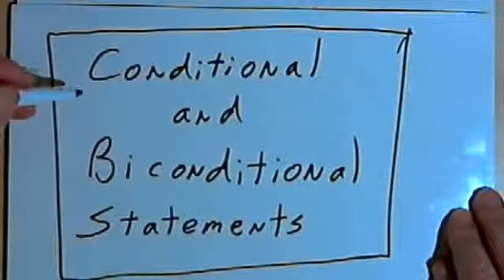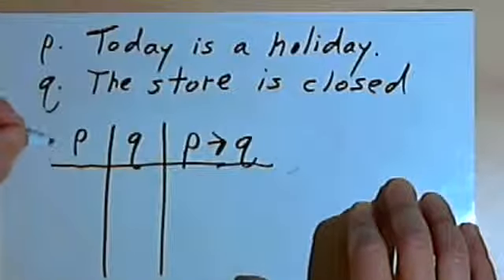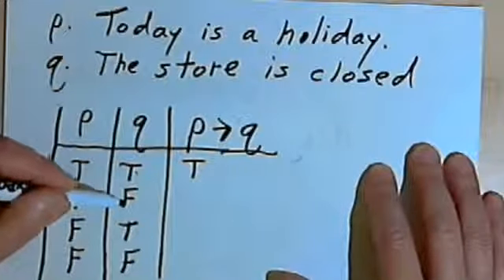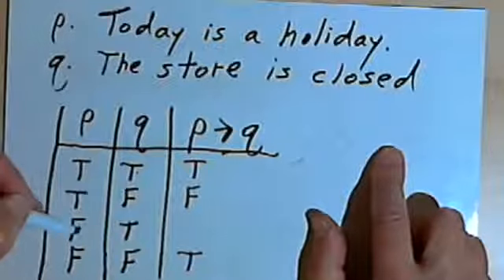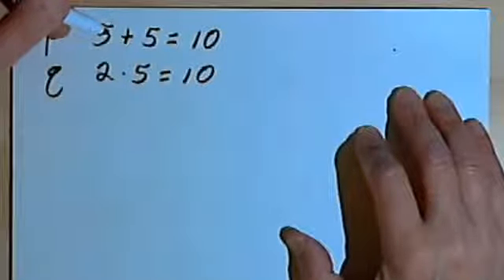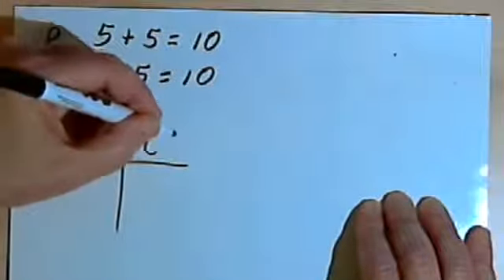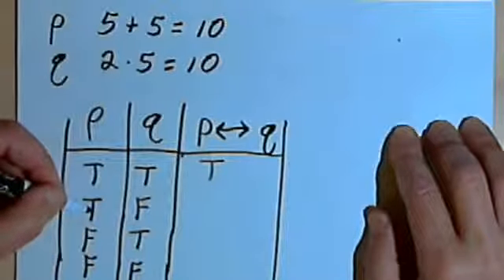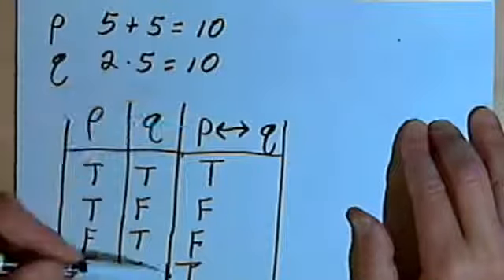Conditional & Biconditional Statements 127 1 9 YouTube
Introduction In logic, the analysis of informal arguments proceeds by a technique known as formalization. This involves two steps: (a) translate informal statements into a symbolic or formal language; (b) apply mathematical methods to the resulting formalized arguments.